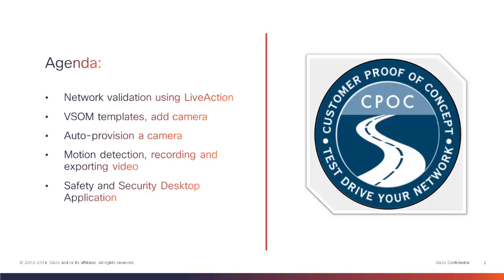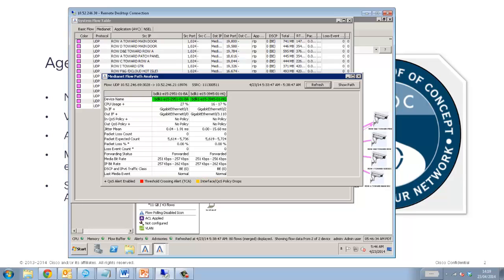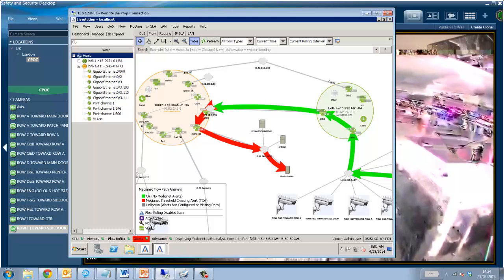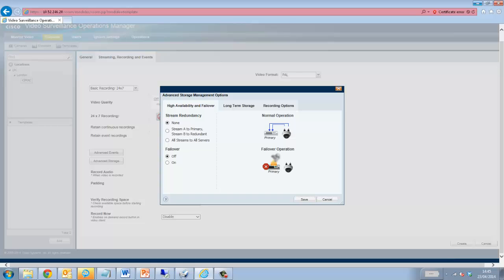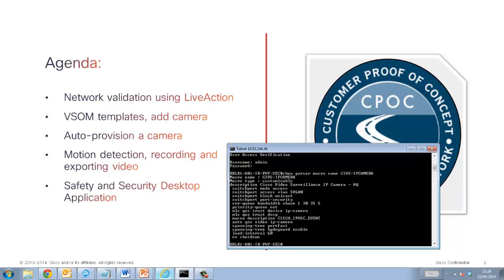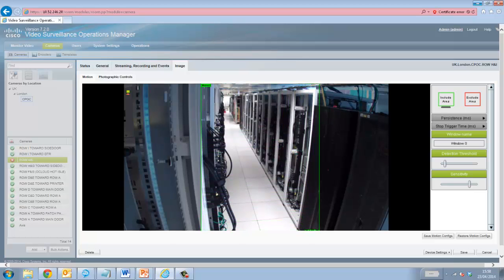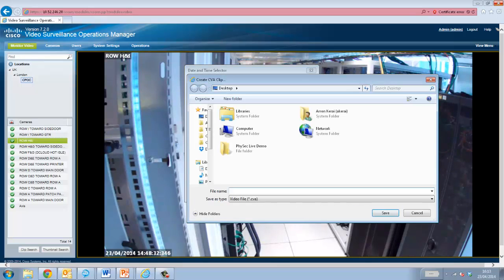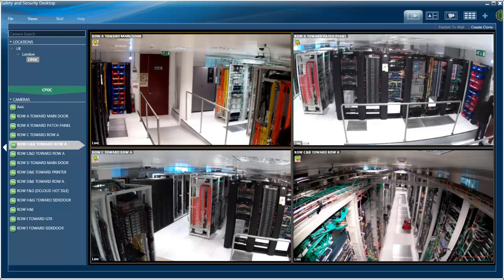Physical Security Demo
Physical Security Demo by CPOC on LiveAction, Video Surveillance Operations Manager, Auto Smart Ports and Safety and Security Desktop Application.